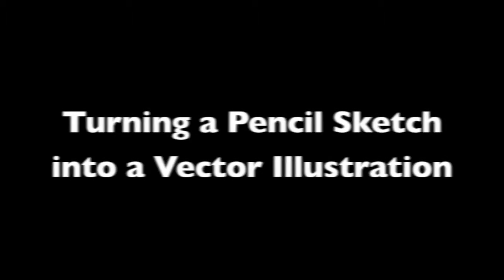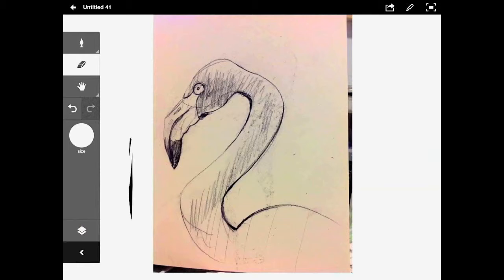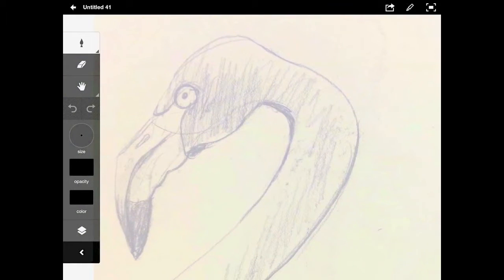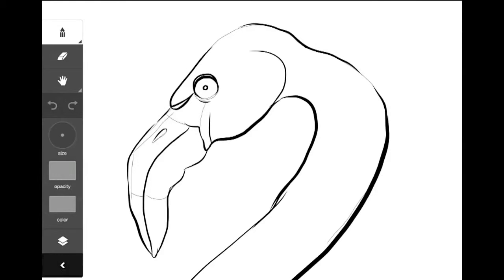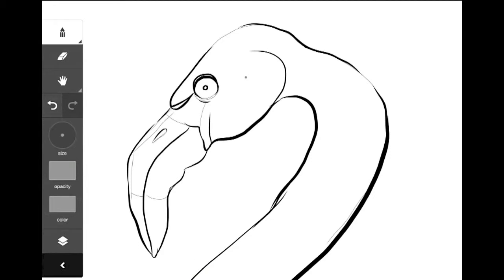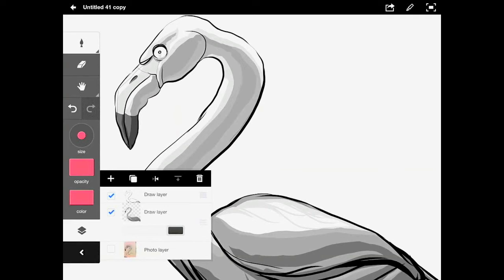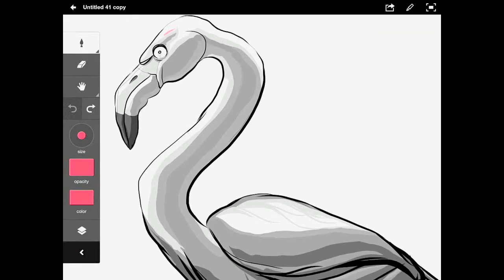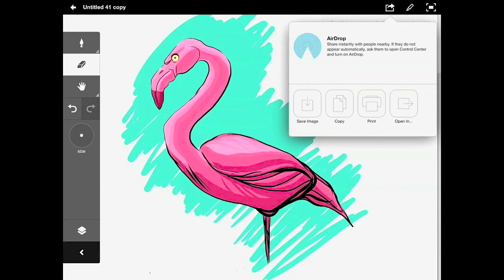Adobe Ideas: Vectored Image Made Over a Sketch.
This is an instructional video on the use of the app Adobe Ideas on the iPad. This video is from a series created for instruction on the use of the iPad for art projects.